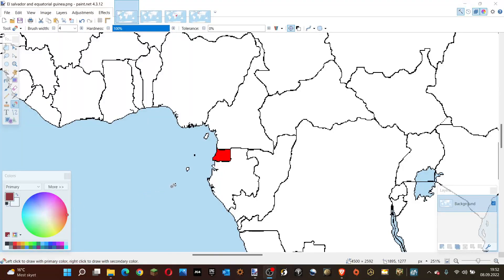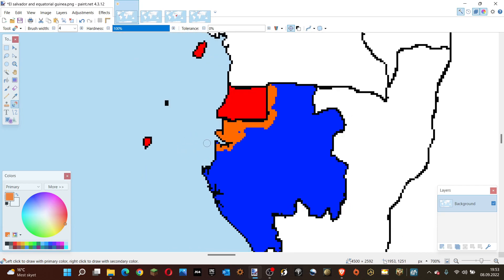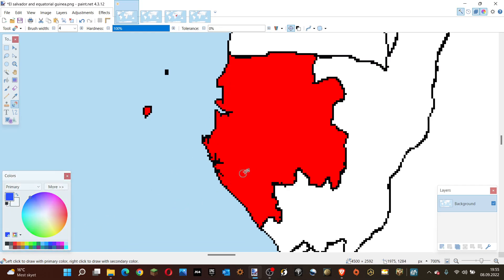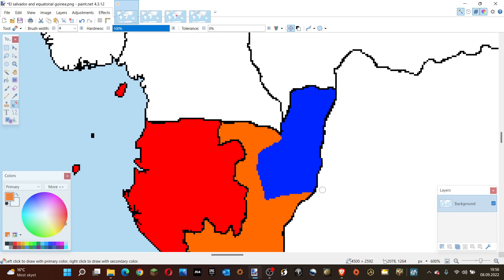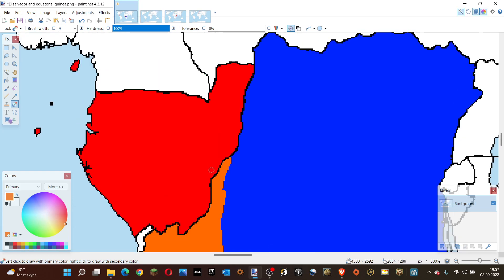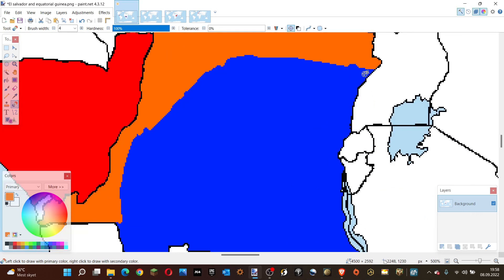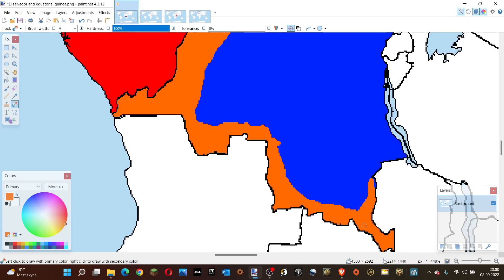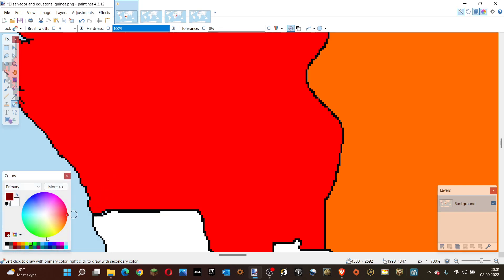What if Equatorial Guinea made an empire